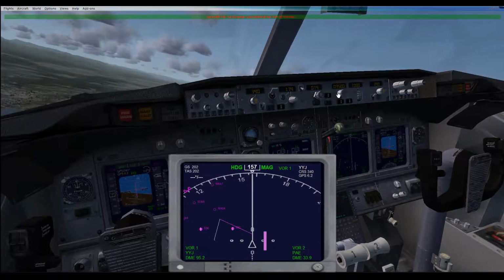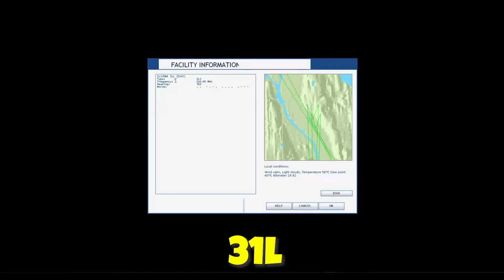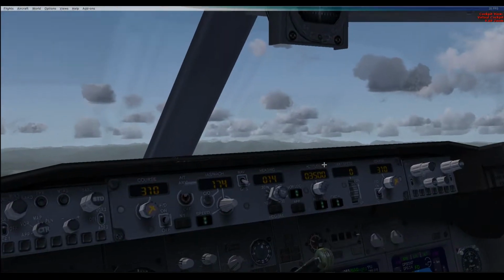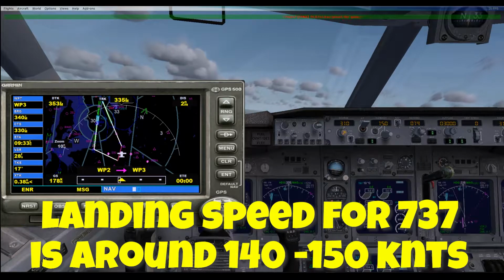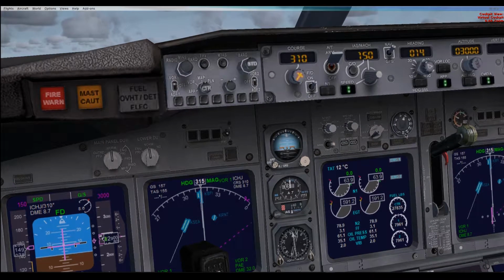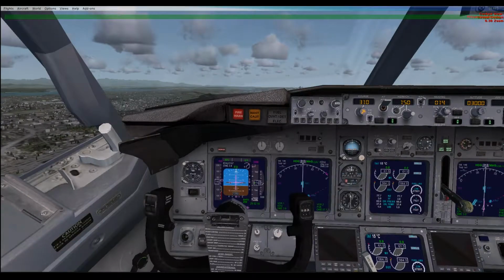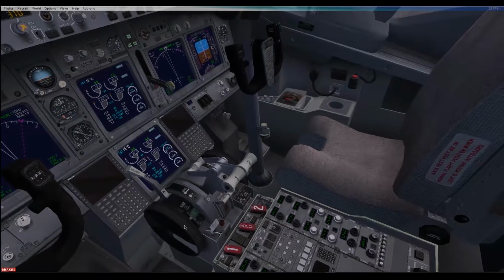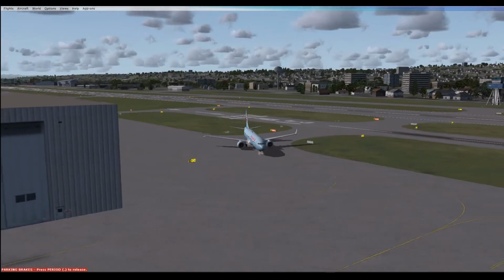TUTORIAL: Landing With ILS (Boeing) | FSX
This is a tutorial on How to Land using the ILS system on Microsoft Flight Simulator X Steam Edition.

In this tutorial, I show you guys how to land using the Instrument Landing System (ILS)

The ILS enables pilots to land in severe weather with low visibility of the runway and/or at night.

VIDEO CODE: DOTR-TUTO-000-004 (LWIB)